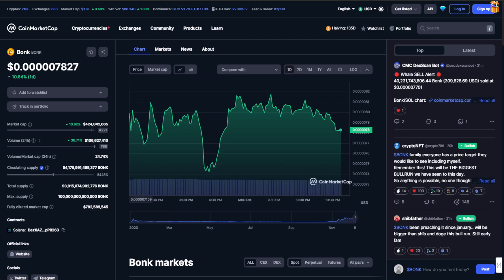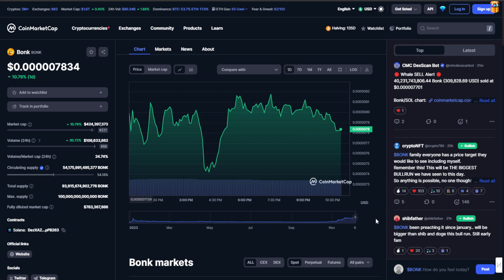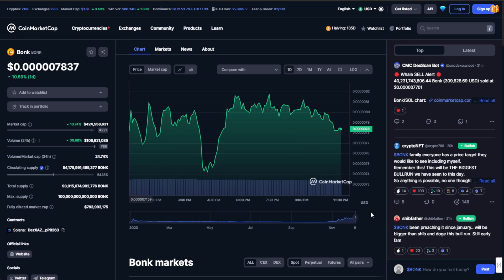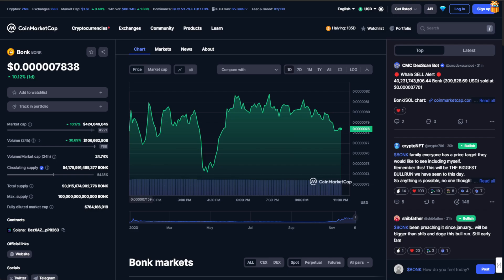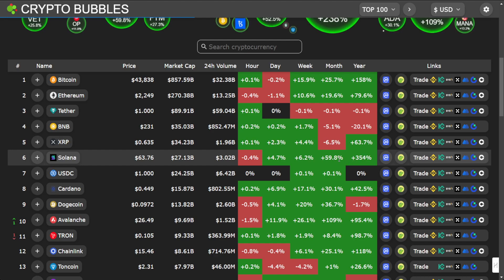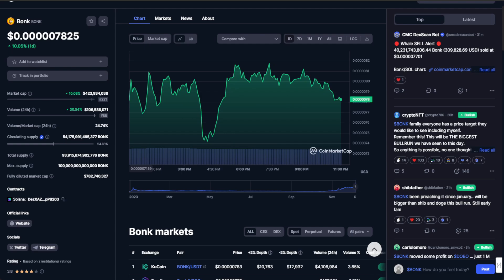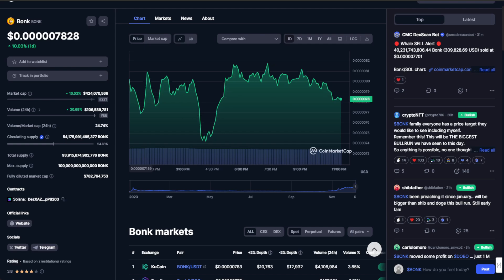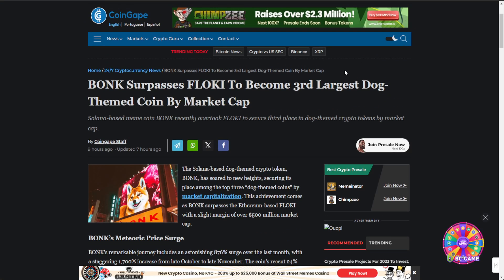BONK TOKEN NEWS UPDATE ❗️BONK COIN 1000xGEM💥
BONK TOKEN NEWS UPDATE ❗️BONK COIN 1000xGEM💥jasmycoin